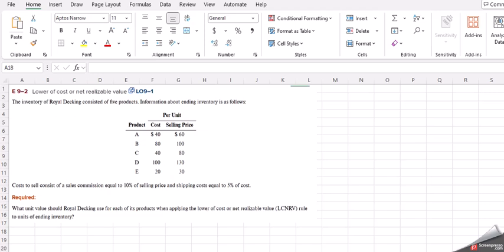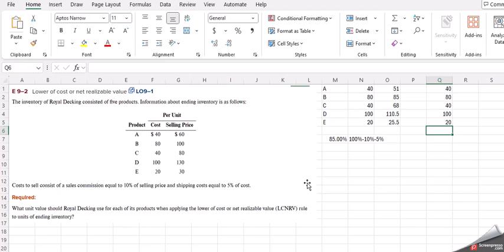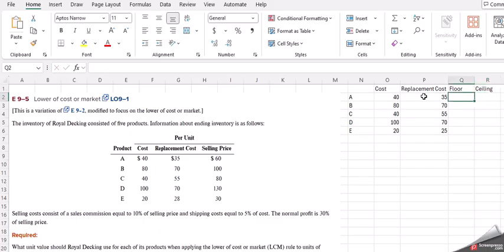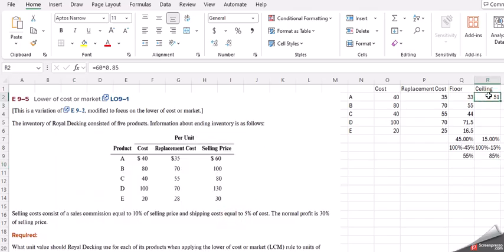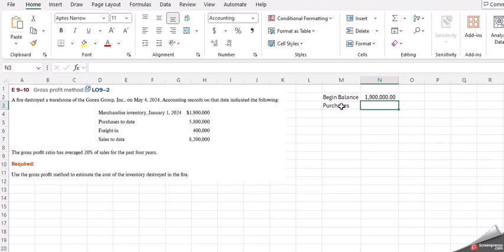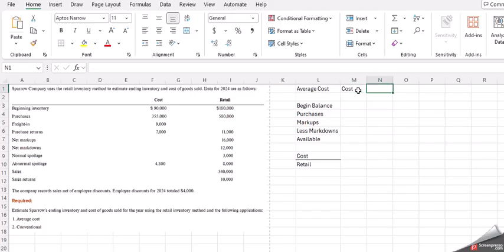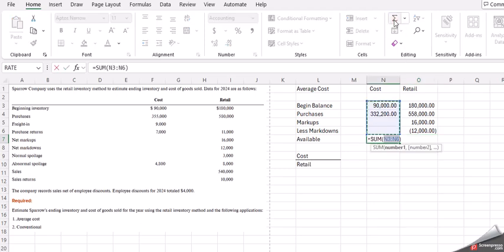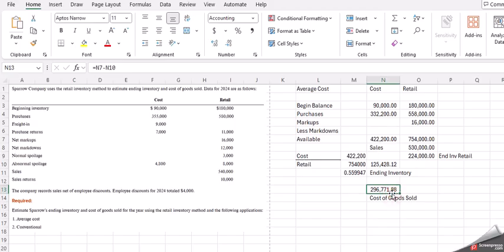Inventory Other Valuation Problems Worked Out